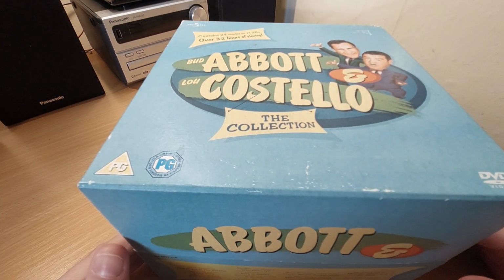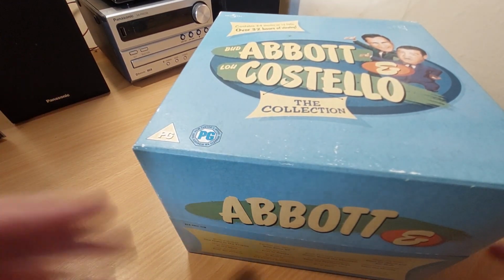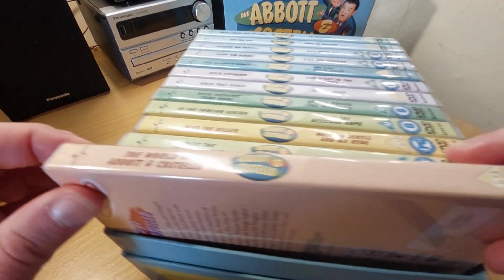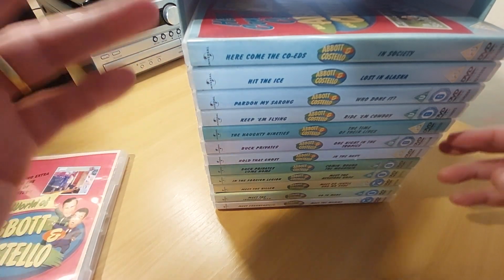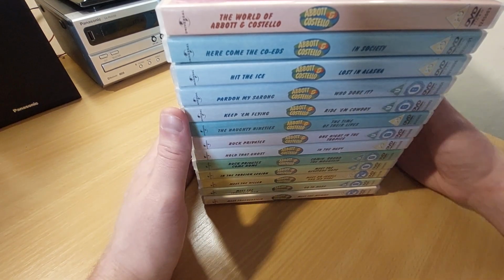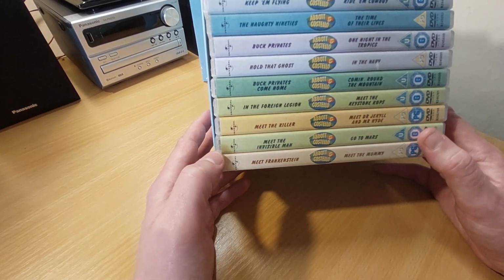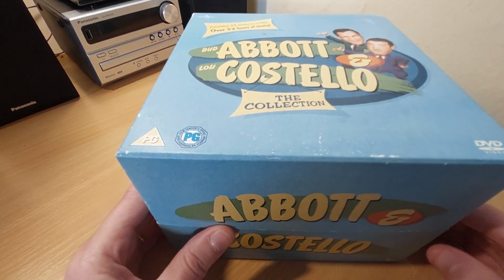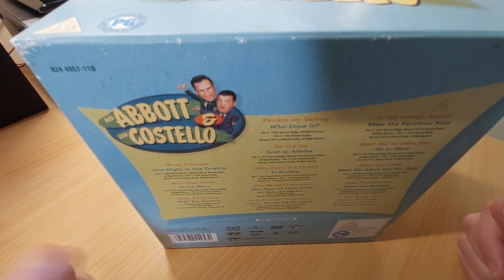Bargain Find! Abbott & Costello Collection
Check out this physicalmedia set released 2006

This 13 disc box set marked the 70th anniversary of the formation of Abbott and Costello

The Box Set includes all time classics such as 'Abbott and Costello meet Frankenstein', 'In the Navy' and 'Buck Privates.' Bud Abbott (the tall thin straight one) and Lou Costello (the short fat clownish one) officially got together in 1936, and after achieving huge success with radio sketches, they moved into films in 1940. Universal Studios saw the commercial value in the pair and worked them like mules.

The successful 'Buck Pirates' was their breakthrough film in 1941. It was from this point that they began to be seen as America's favourite comedy team and by the end of 1945 they had starred in 15 movies.